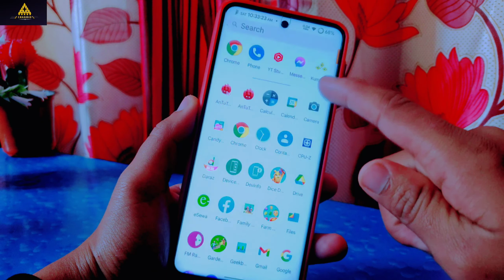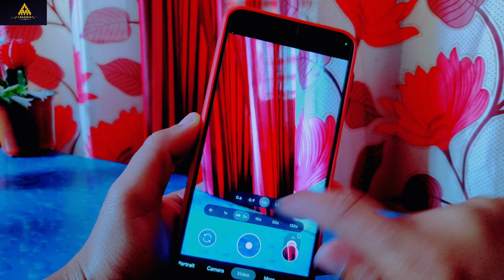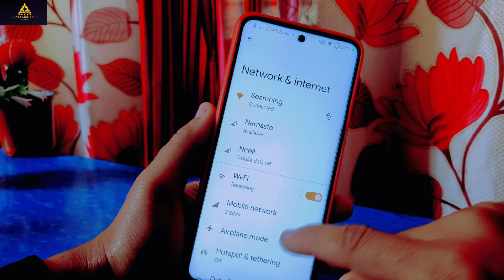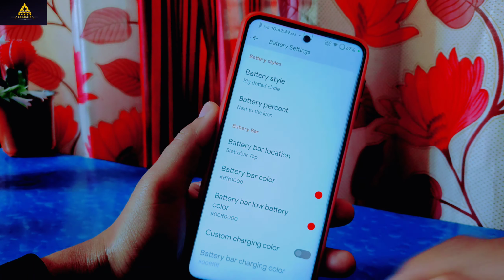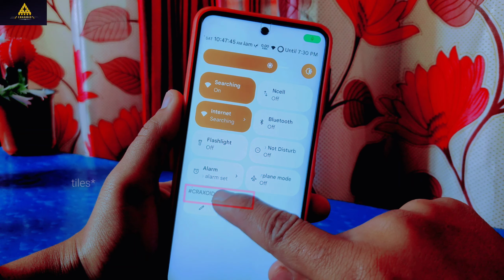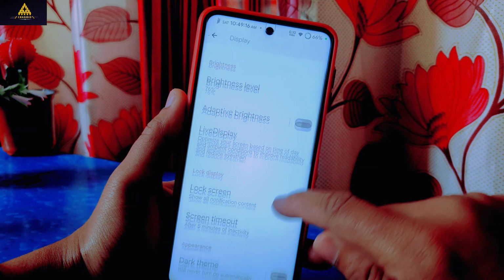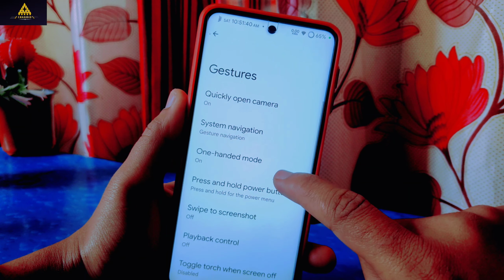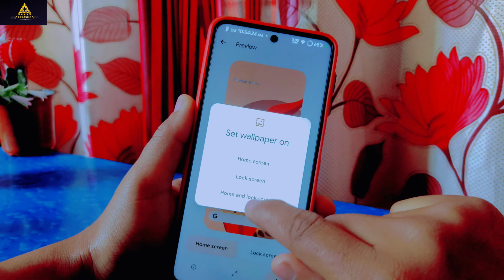DerfFest ROM Android 12 ft Redmi Note 9 Pro Max/Note 9S/Note 9 Pro/PocoM2pro || Miatoll deivices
Welcome to Craxoid. Today in this video I will give you full detailed review of Derpfest ROM. DerpFest ROM is based on Android 12 and has its own Derp Launcher. This is the latest Derpfest ROM available right now which has android security patch level of December 2021.